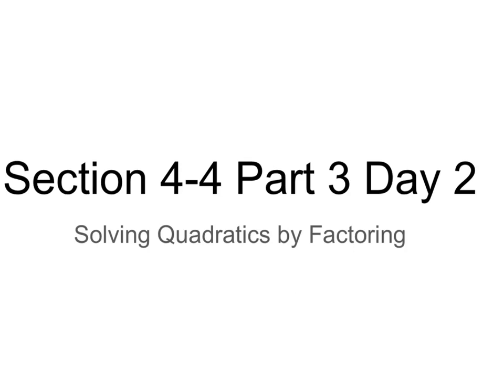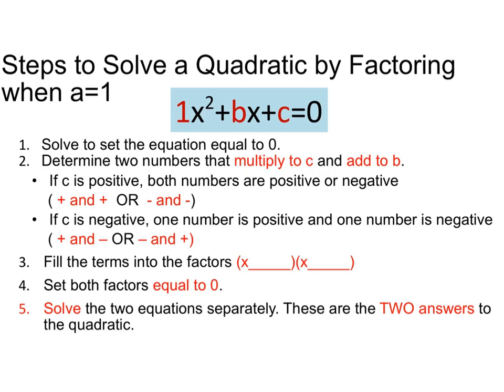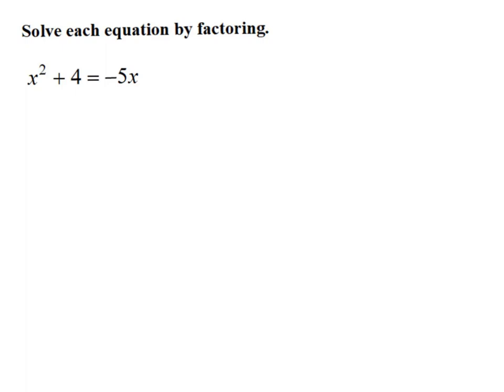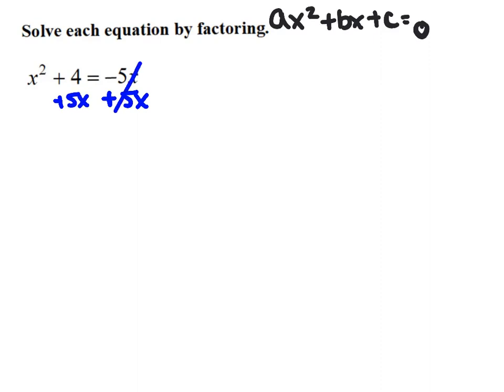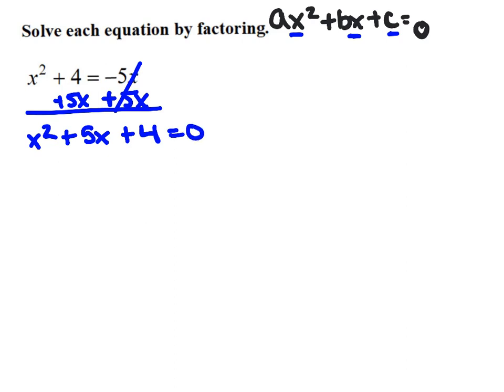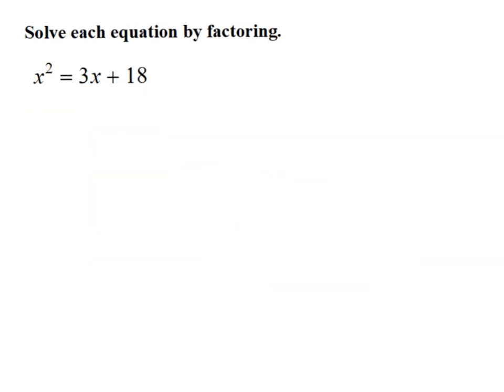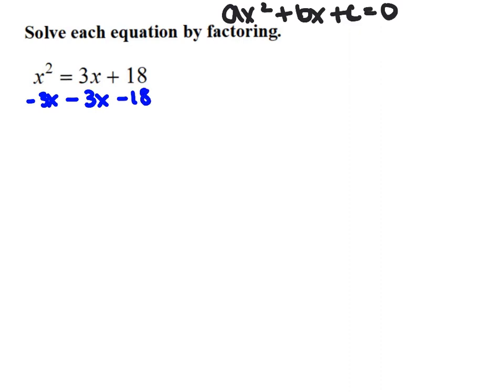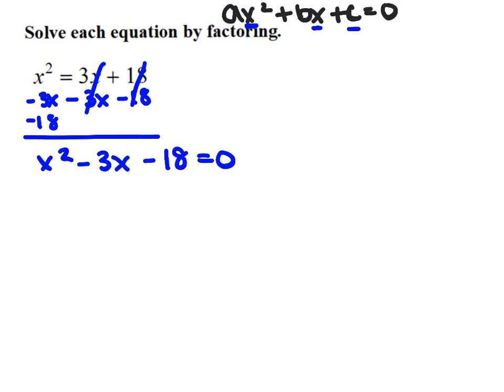Section 4-4 Part 3 Day 2 Solving Quadratics by Factoring